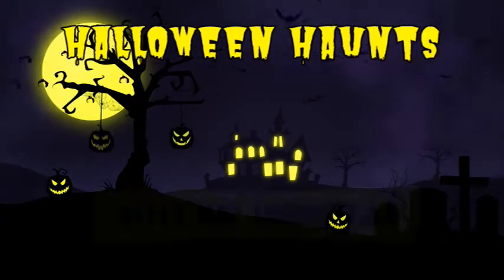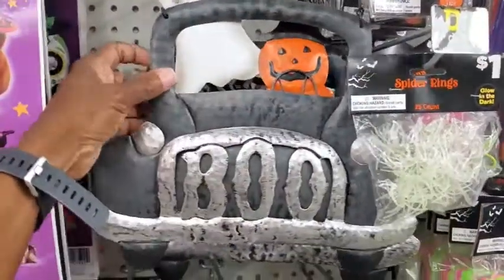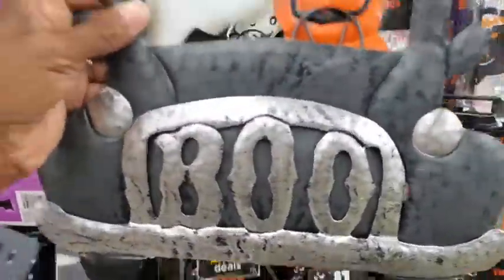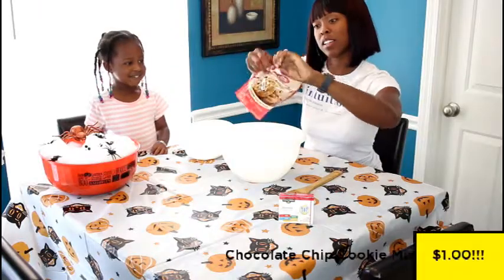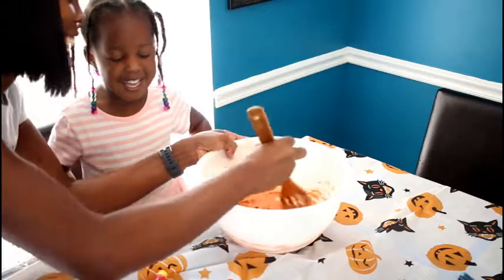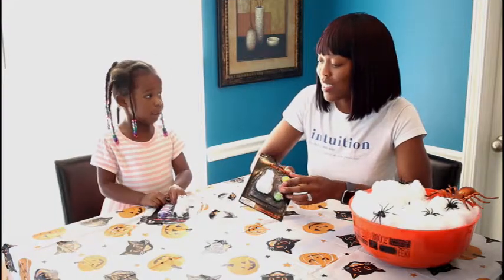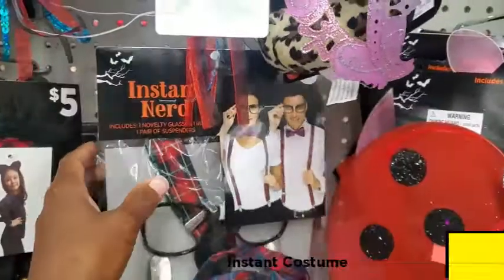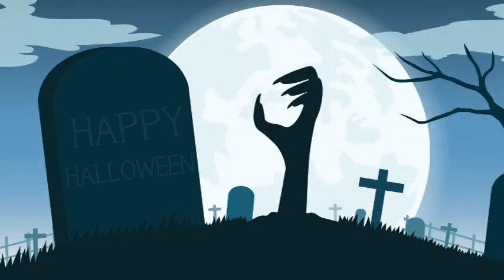2020 Halloween Ideas: A Frightfully Fun Family Night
In this video, our friend @aleshaNoKeys shows how to enjoy a spooky night in with the fam for Halloween 2020. Uno, anyone?